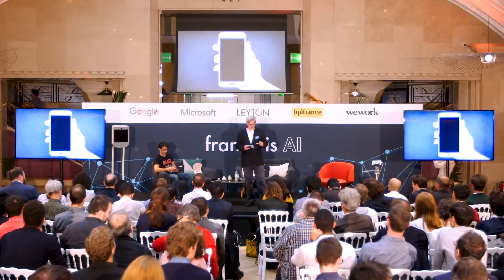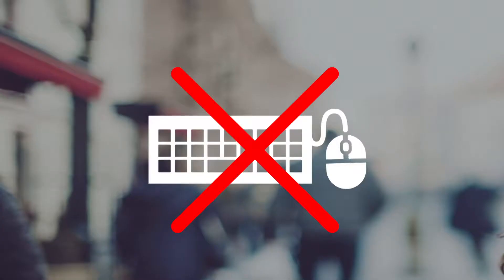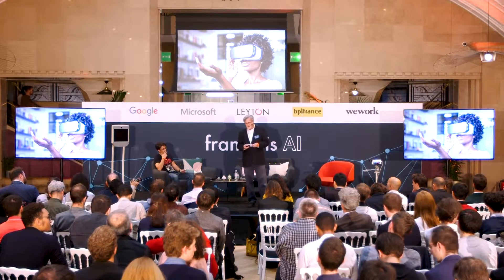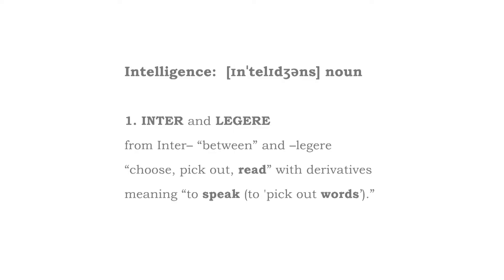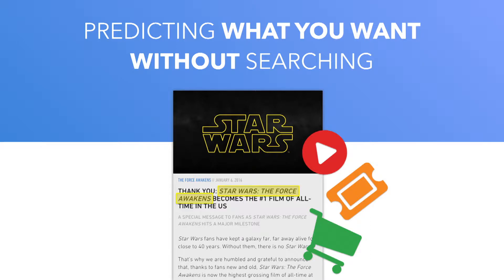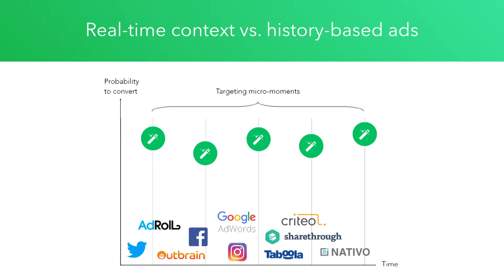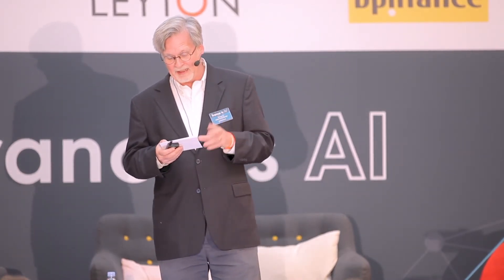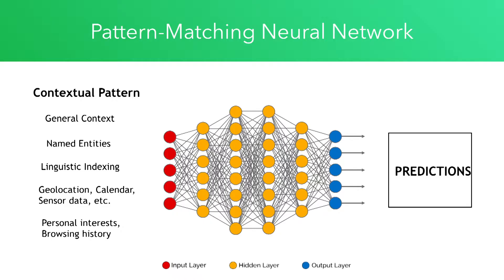Grégory Grefenstette at France is AI 2017: The Future of Human to Machine Interactions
Fire pitch of Grégory Grefenstette (Biggerpan) at France is AI 2017: Predictive AI: The future of human to machine interactions.

Video credit: VLAM